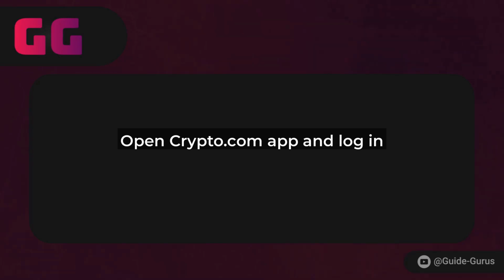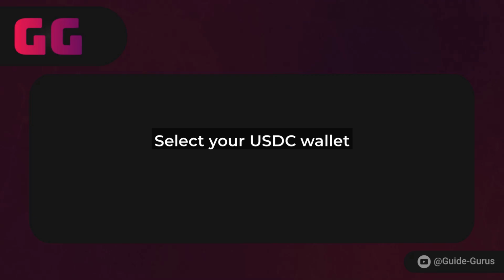How To Send USDC From Crypto com To Trust Wallet 2025